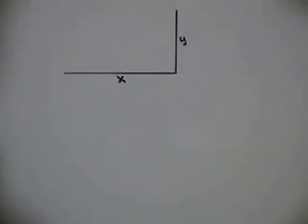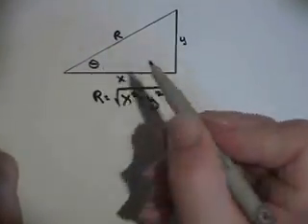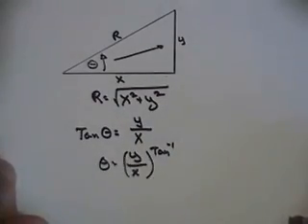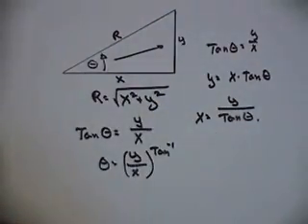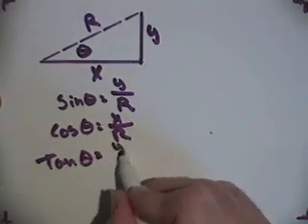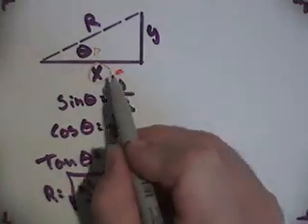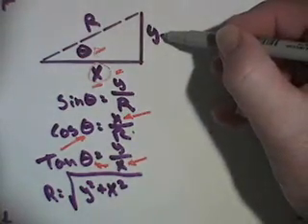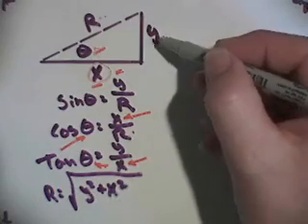Tangent Function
The tangent function, and when to use any of the trig functions.